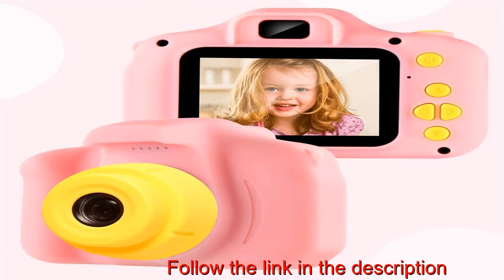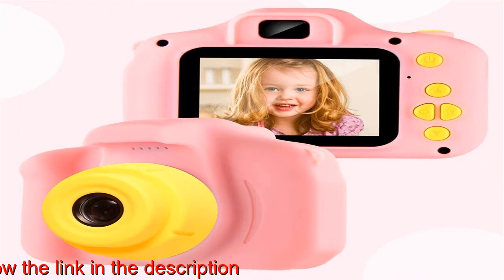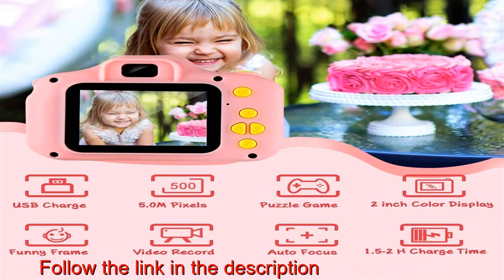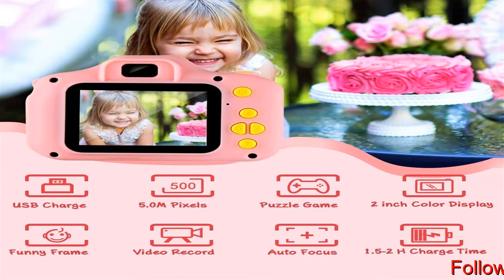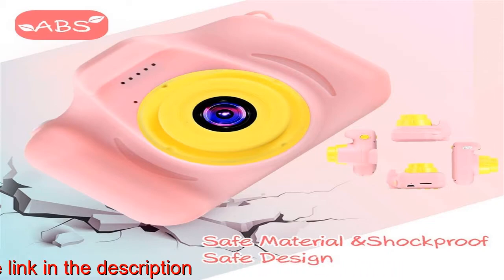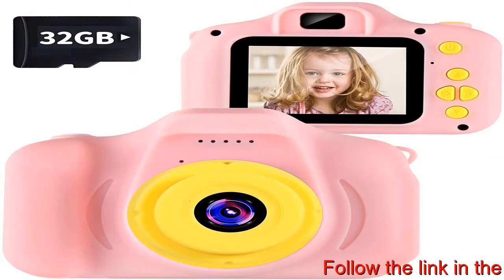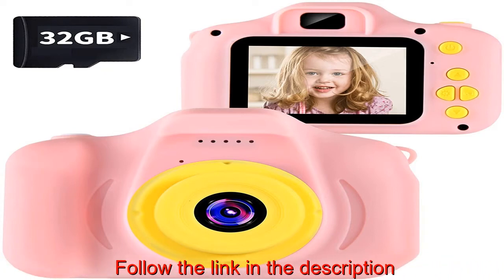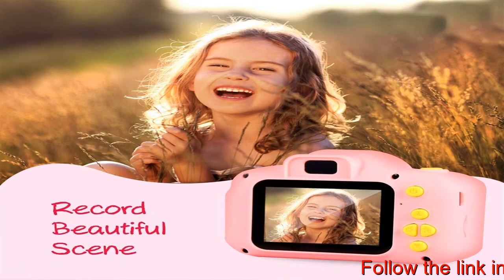VATENIC Kids Camera Kids Birthday for Girls Toys 1080P 2 Inch Toddler Video Children Digital Camer.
❀【5.0 MP & 1080P HD video】This Kid Camera Built-in 5.0 Mega pixels, greatly improved the photos definition compared with other children cameras on the market. The toy video camera take up to 1440x1080P Video, Seize the wonderful moment.
❀【Best Toy Gift For Kids】Colorful new Kids digital cameras and camcorders comes with more functions, based on the original photo capture, video recording, playback, Games, date setting .The photo and video mode have added 14 scene selections ,Greatly attract your child use and own their happy time.
❀【Shockproof Design & Safe Material】The Mini kids camera use eco-friendly non-toxic material, Drop-resistant and durable with firm structure, small and light with lanyard, easy to carry .Provide child a simple and comfortable way to photograph, Use it with confidence.
❀【Rechargeable and Portable】Built-in3.7V lithium battery Recharge by Connecting USB Slot. Battery capacity is 500 mA , can use 2-3 hours ,Automatic shut-off if no operation to preserve battery life, Mini size kids camera is convenient to carry everywhere. Package included a durable lanyard for children to hang the camera on neck.
❀【Focus on children's healthy growth 】See the photos taken by your kids to grasp his thoughts and interests and better help you know your child's growth.Perfect birthday, Christmas, Holiday gifts for Kids. This camera is also a good partner for children daily life or holiday travel. Fast customer service within 24 hours on work days.Any problem about our kids camera feel free contact with us by e-mail